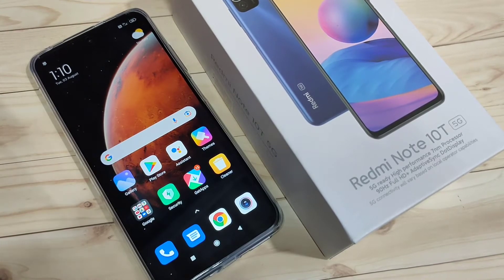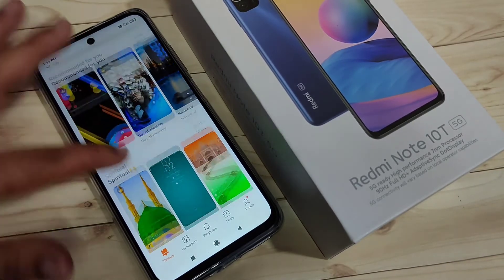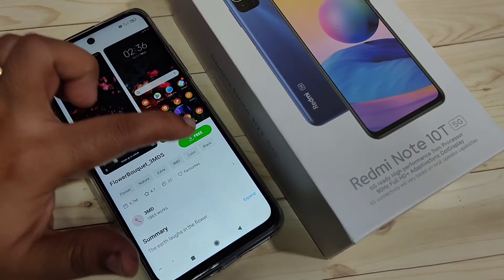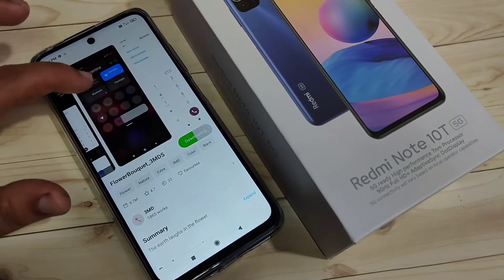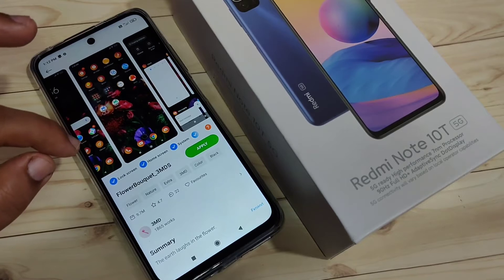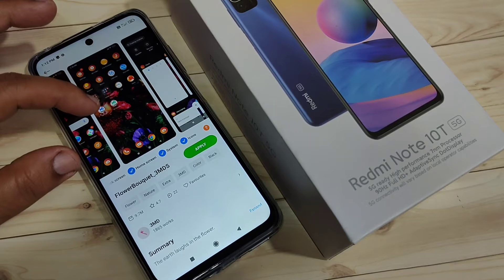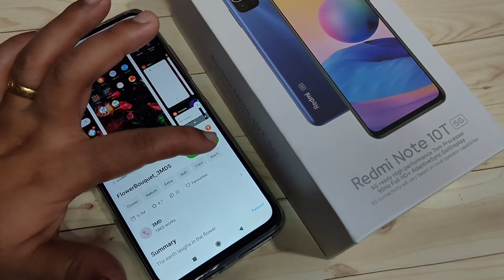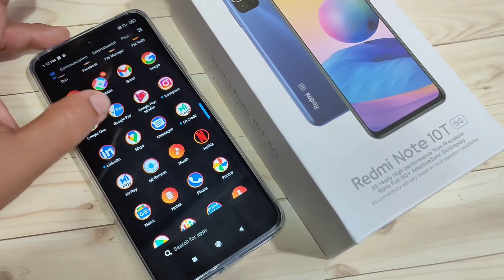Redmi Note 10T 5G | How To Change Icon Style in Redmi Note 10T 5G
Hi friends this video shows you that " How to change change icon style in Redmi Note 10T 5G "